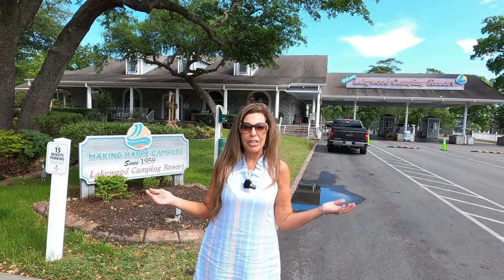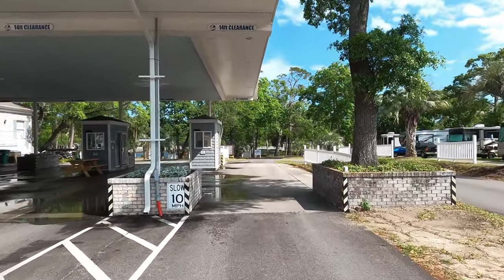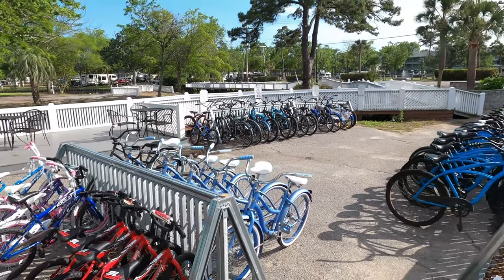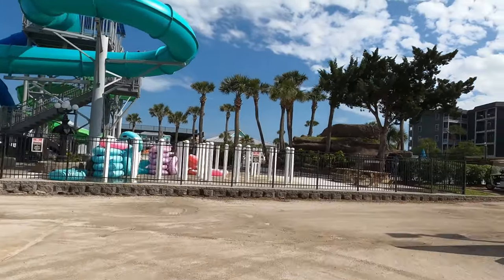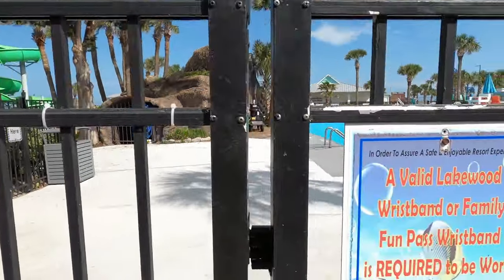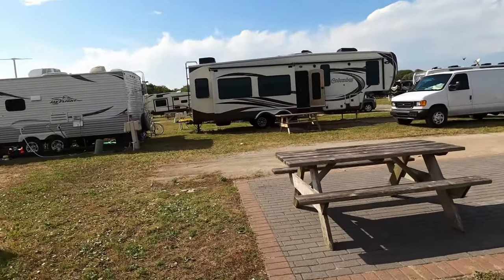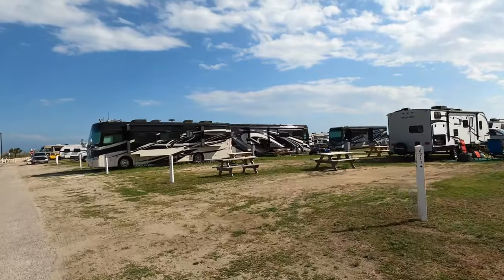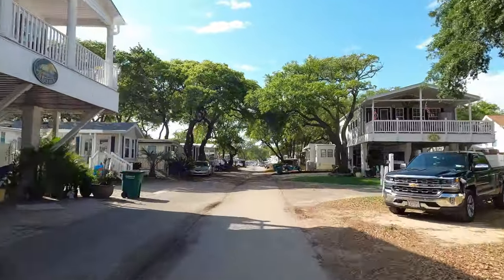Lakewood Family Camping Resort in Myrtle Beach, SC! Golf Cart TOUR. What’s new for Summer 2023.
Here’s a great place to go camping this summer. Bring your RV: 5th Wheel, Travel Trailer, or just a tent. - New: Ramp to the ocean, building covers, Perry Island, items on sites, and much more.
The last time we toured Lakewood, we focused on permanent housing, (Check out the link below). This time, we focus on what to do and where to go if you’re camping. The property is located on the south end of Myrtle Beach, right on Hwy 17. It’s just minutes from everything in Myrtle Beach, but they offer so much, you may just want to stay in the resort while on vacation.